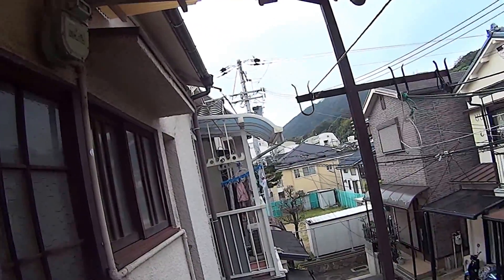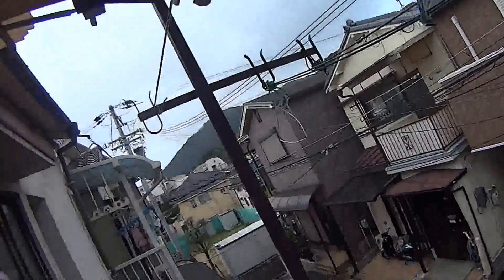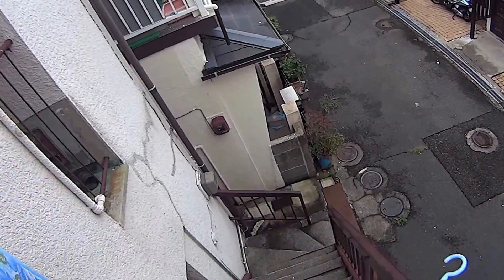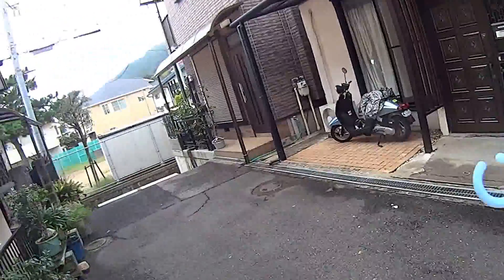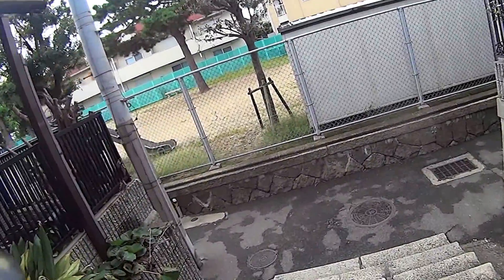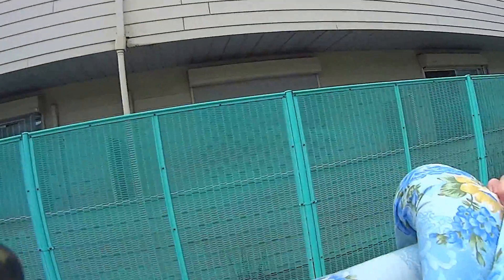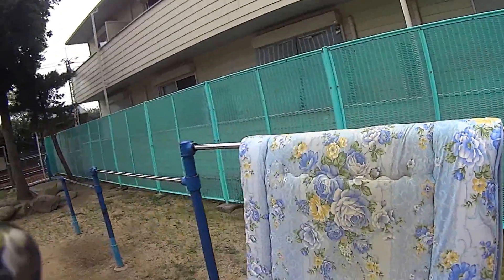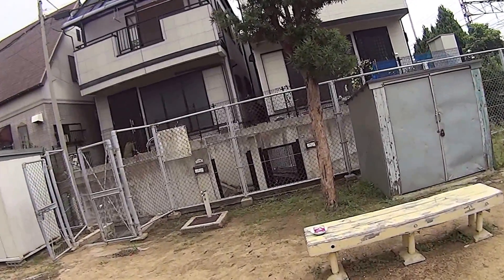Beating The Futon And Keeping The Cats From Pissing On It.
Futon beating is an essential part of keeping a tidy house in Japan. Bugs, mites and germs infest your bedding if you are not careful. In my neighborhood, cat baiting is an important part of this chore as these feral tabbies are sure to piss on your bed while you are away.